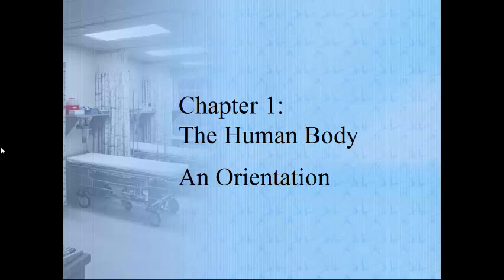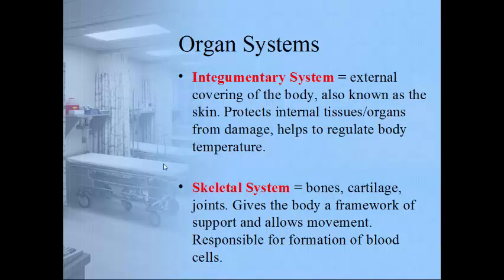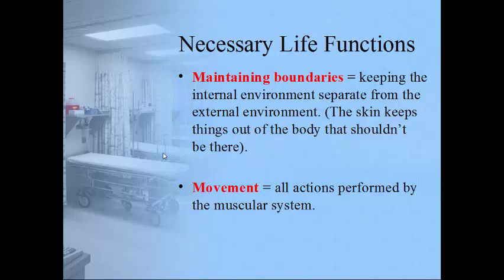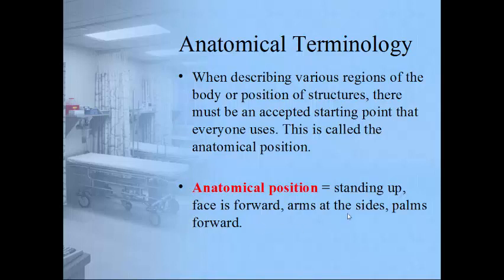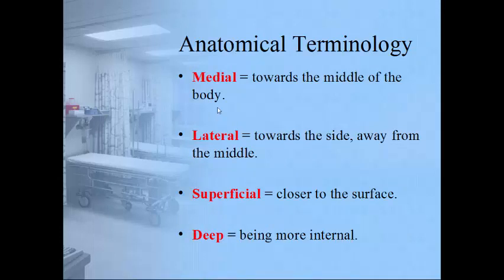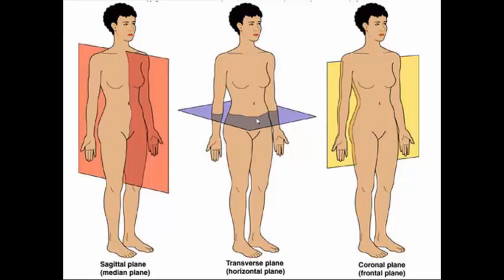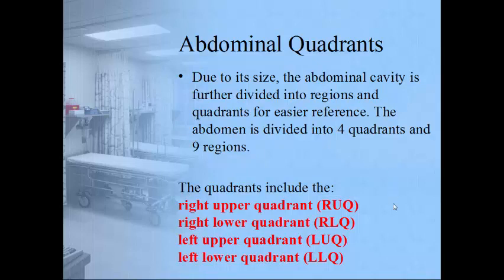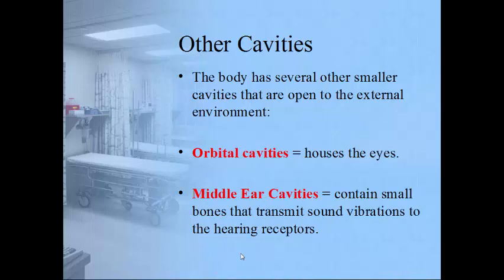Human Body: An Orientation